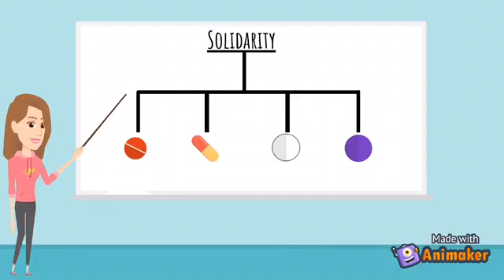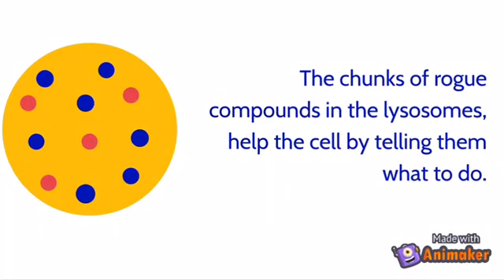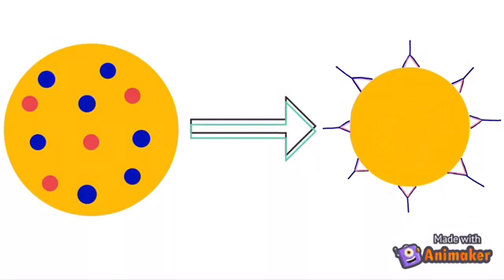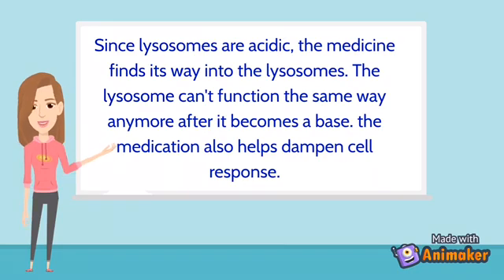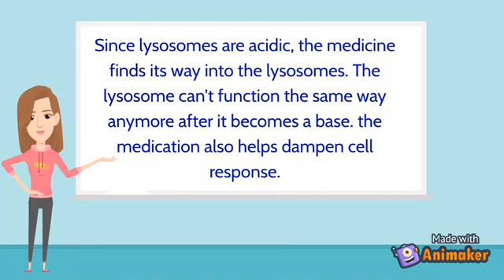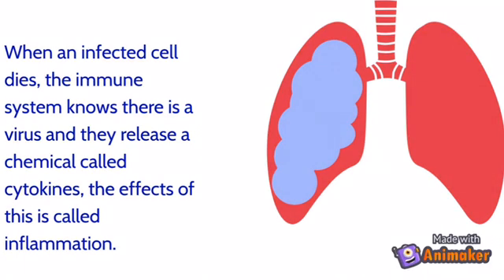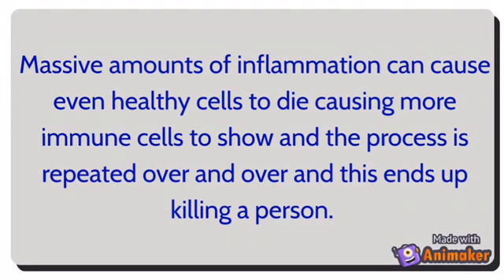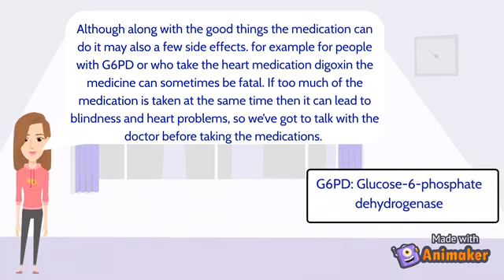My Breakthrough Junior Challenge video | Hydroxychloroquine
Hey guys, this is my video for the breakthroughjuniorchallenge 2020. It is about a potential medication for covid-19, called Hydroxychloroquine.